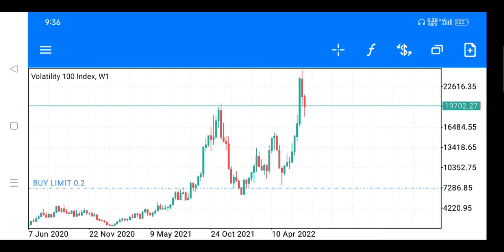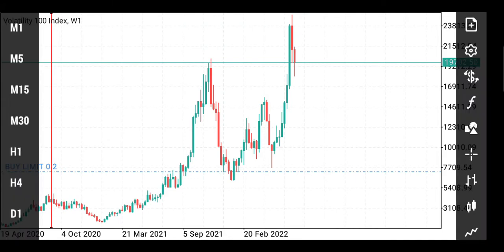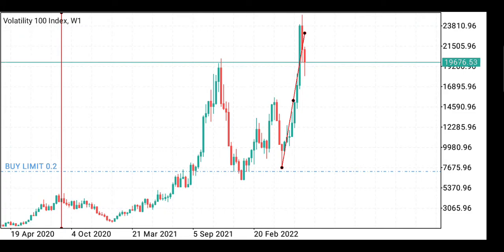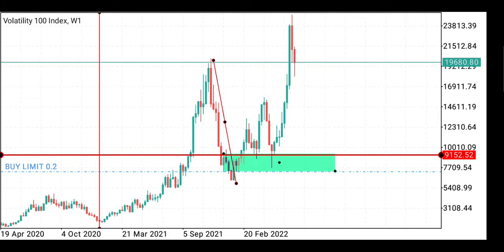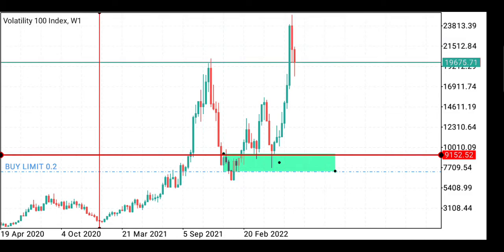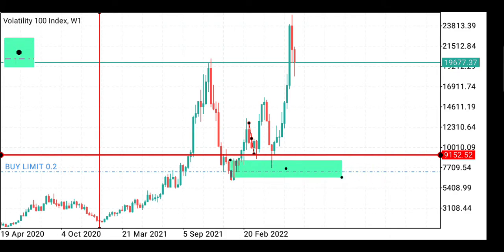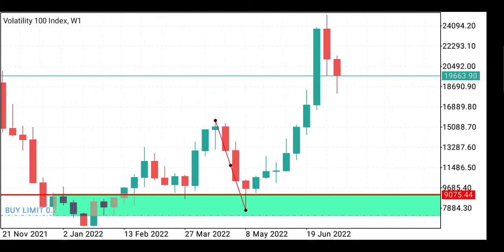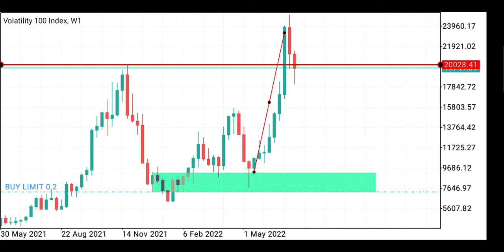Volatility 100 update July 16 2022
more update than never before.